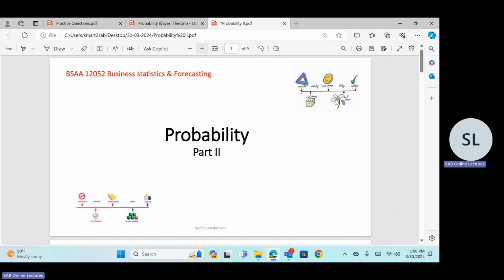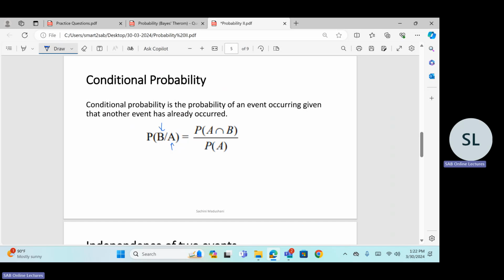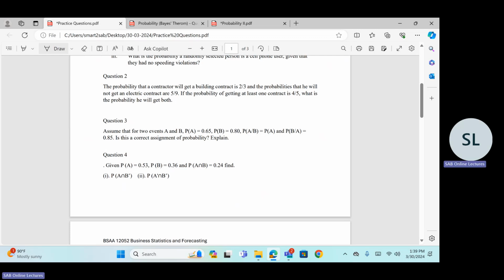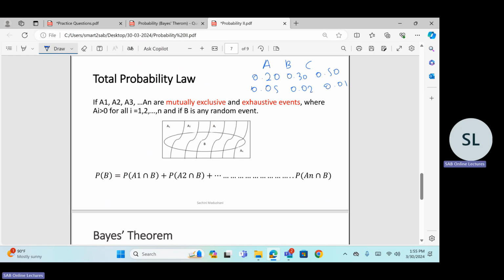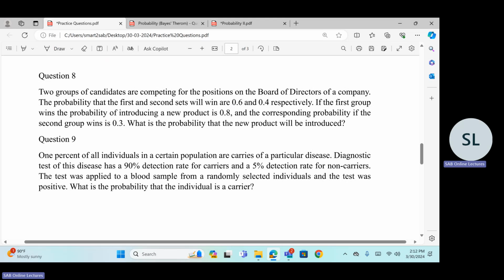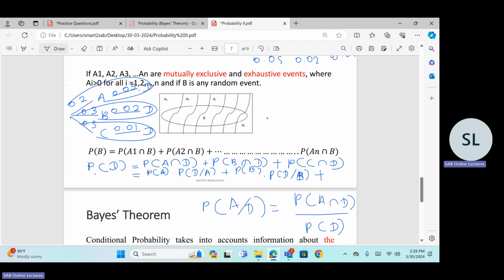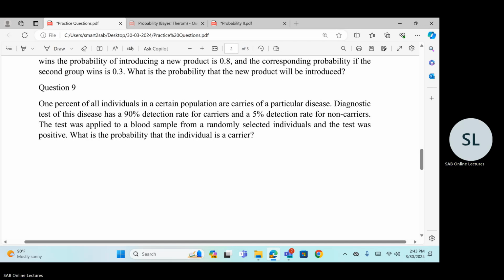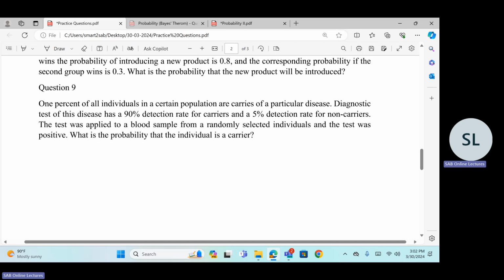BSAA 12052 Business Statistics & Forecasting - 18A EXP - 2024.03.30